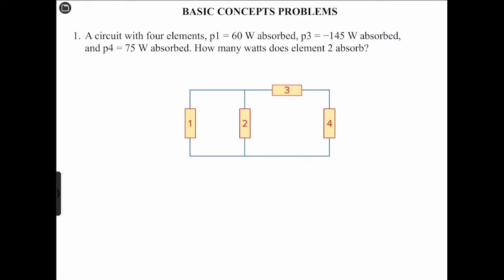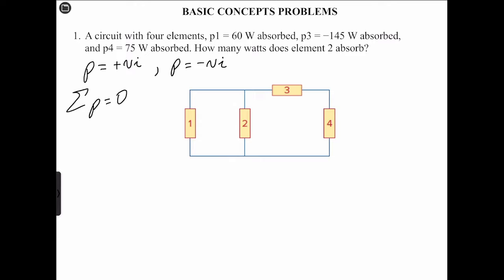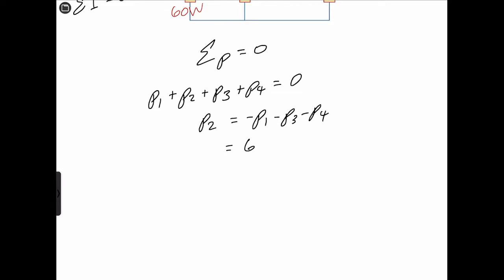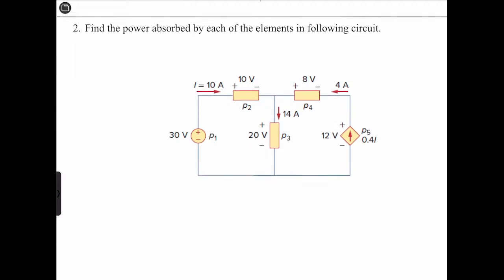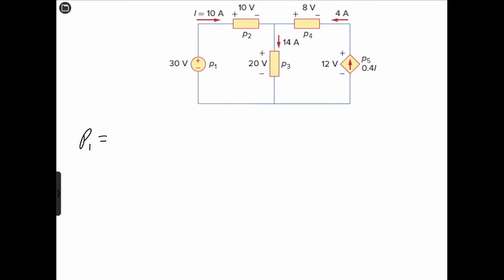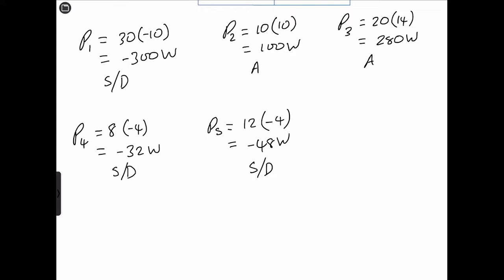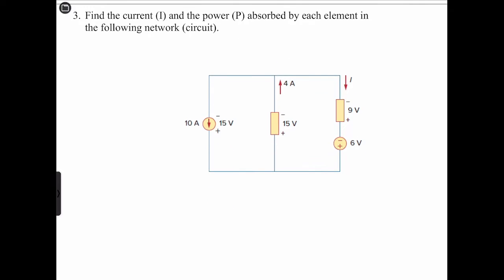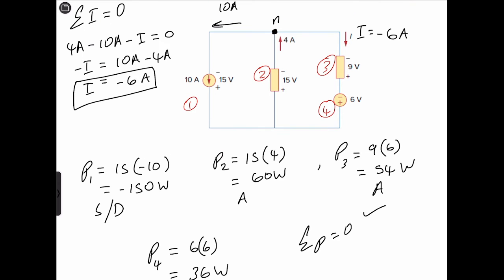Find the power absorbed or delivered by each of the elements in following circuits.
In order to complete these 4 problems we need to know and use the following:
The passive sign convention is satisfied when the current enters through the
positive terminal of an element and p = +vi. If the current enters through
the negative terminal, p = −vi.
In fact, the law of conservation of energy must be obeyed in any
electric circuit. For this reason, the algebraic sum of power in a circuit,
at any instant of time, must be zero.
Kirchhoff's Current Law or KCL, states that the algebraic sum
of ALL the currents entering and leaving a node must be equal
to zero, I(exiting) + I(entering) = 0. This idea by Kirchhoff is
commonly known as the Conservation of Charge.

Problems
1) A circuit with four elements, p1 = 60 W absorbed, p3 = −145 W absorbed,
and p4 = 75 W absorbed. How many watts does element 2 absorb?
2) Find the power delivered or absorbed by each of the elements in following circuits.
3) Find the current (I) and the power (P) absorbed by each element in
the following network (circuit).
4) Find the voltage Vo and the power absorbed by each element in the circuit.